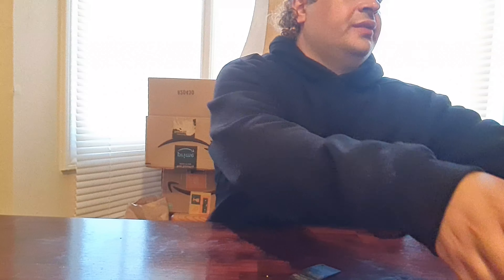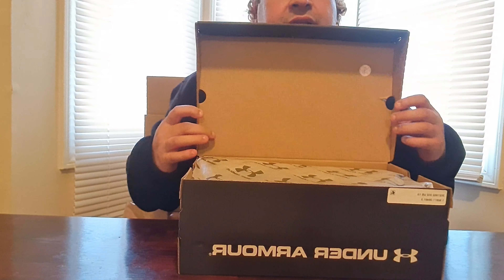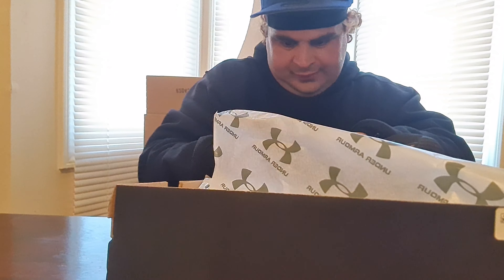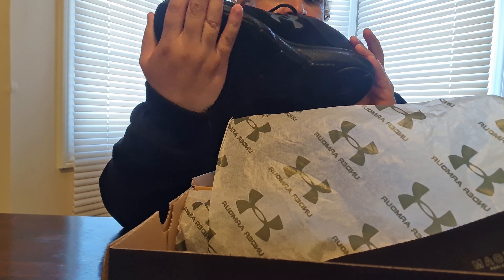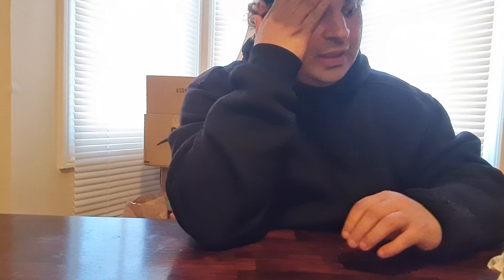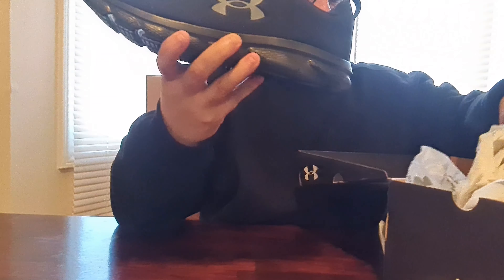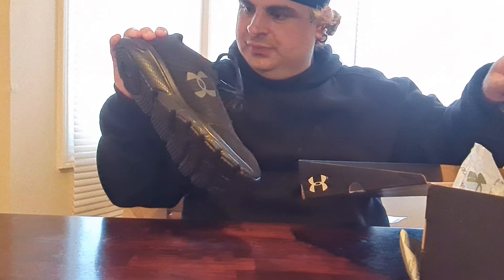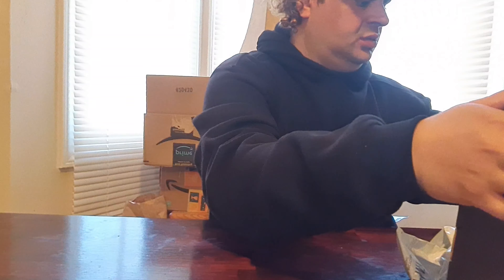Unboxing Black Under Armour Running Shoes Unboxing with Anthony